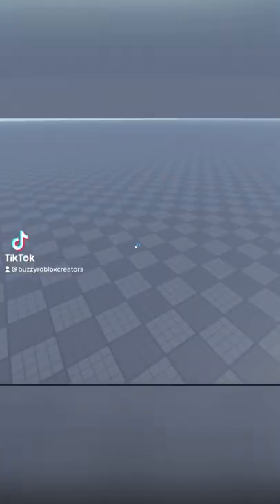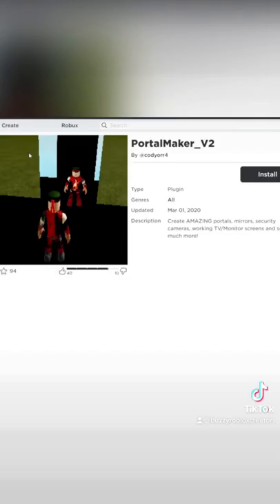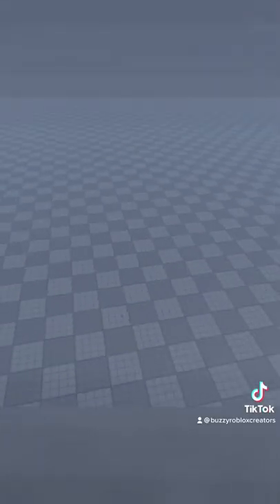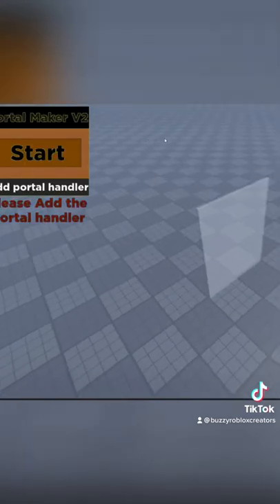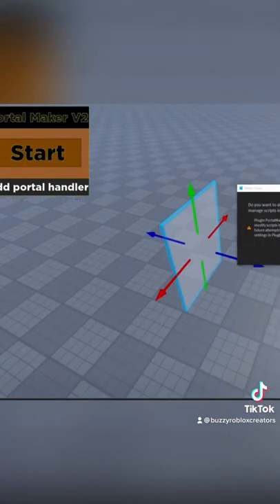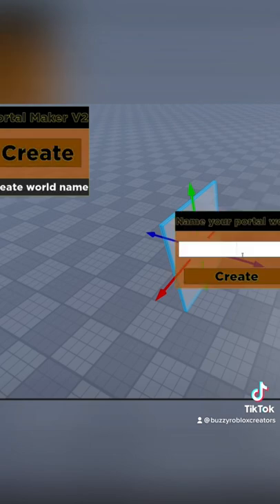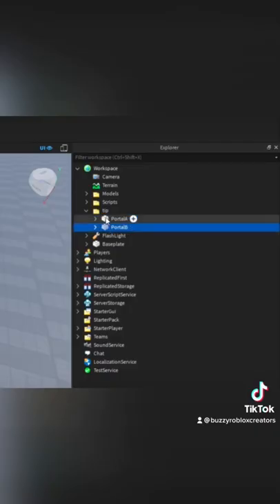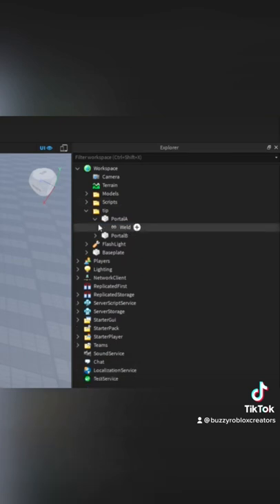How to Make Mirrors in Roblox Studio